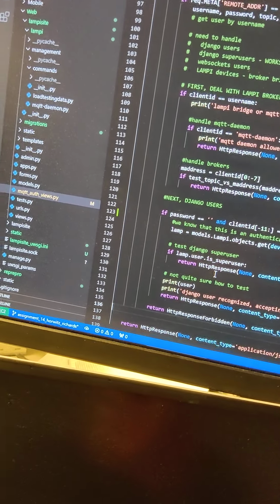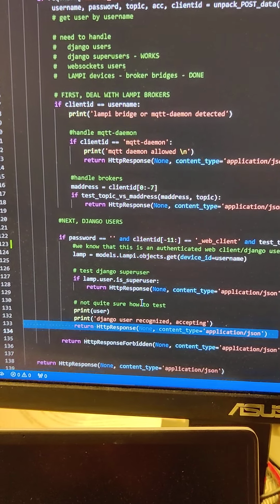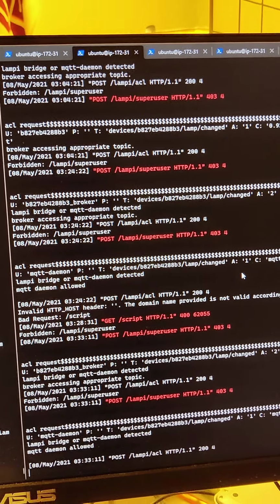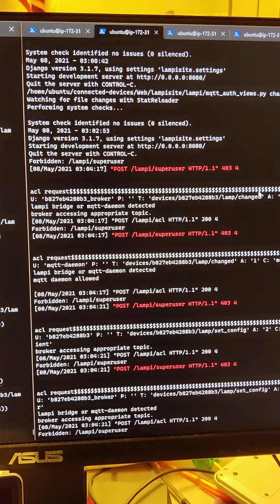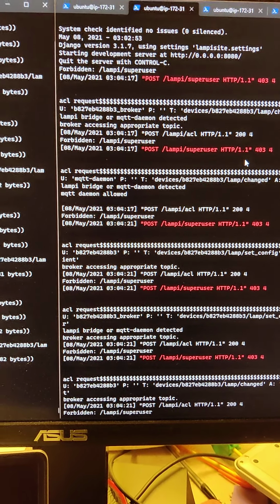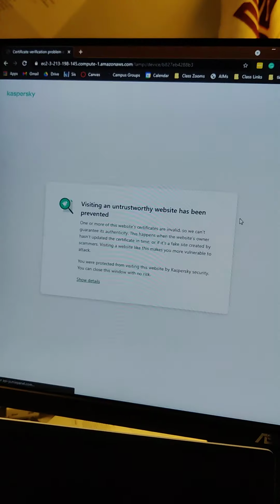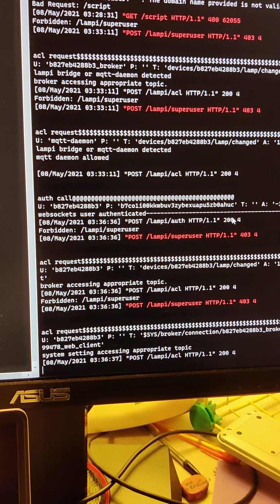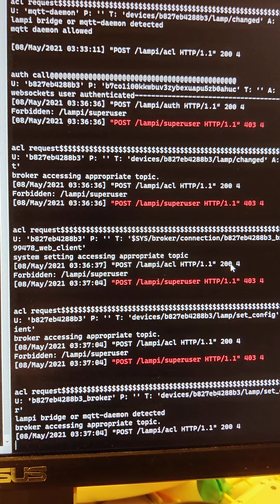assignment 14 Horwitz Richards